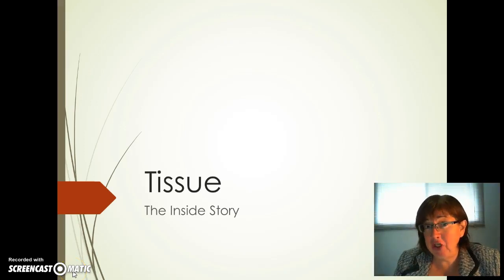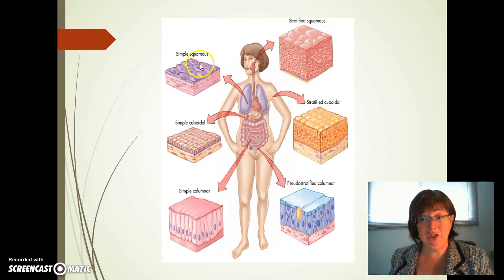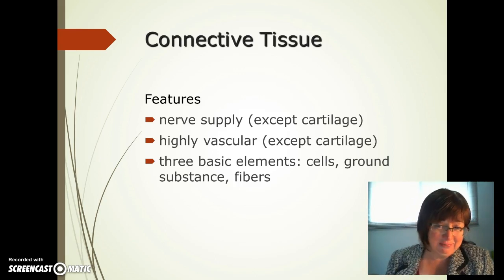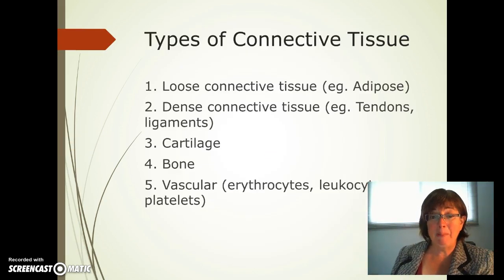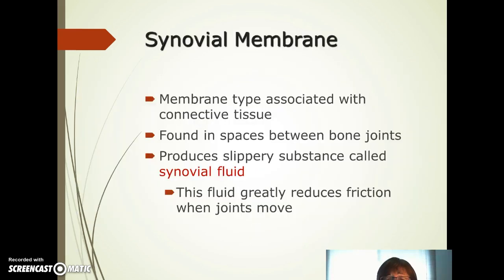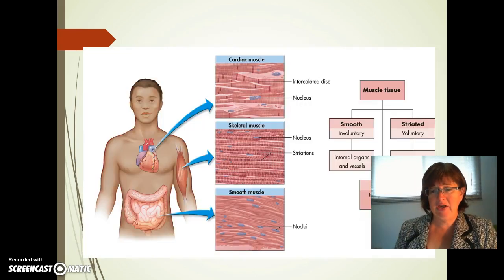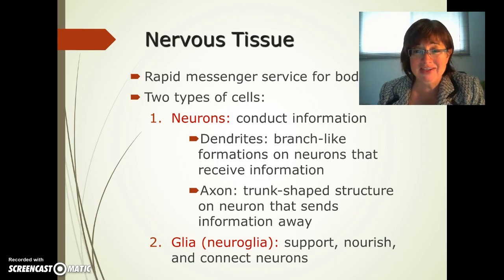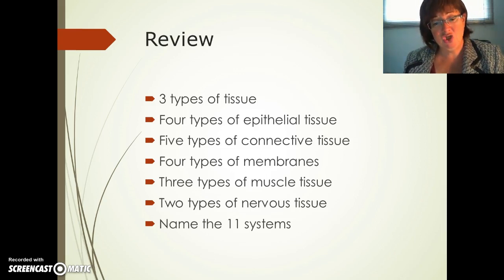HSCI Chp4 Tissues